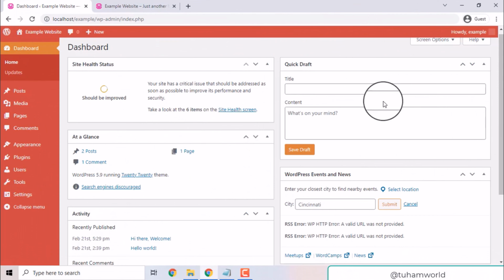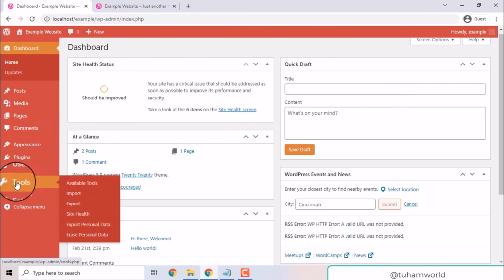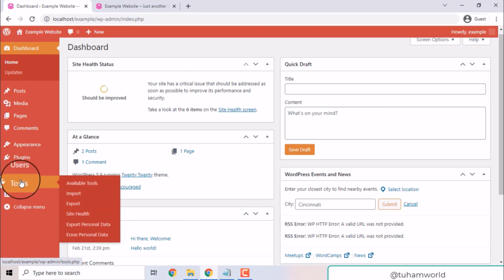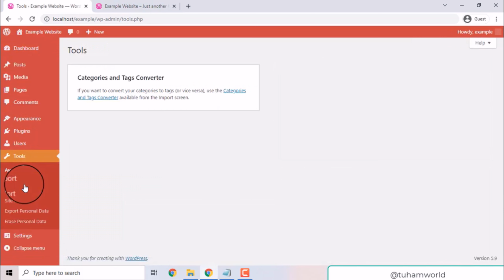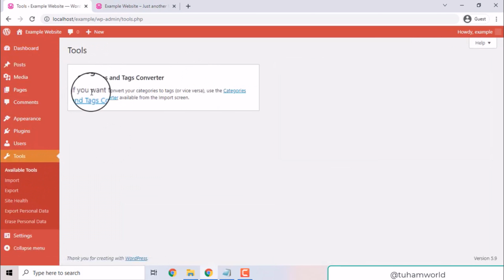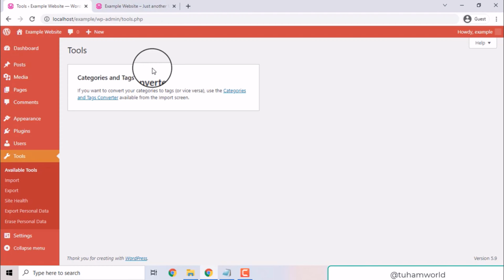Intro to WordPress Tools - WP09E01| WordPress Dashboard Tutorial